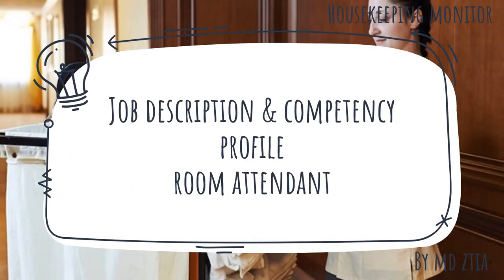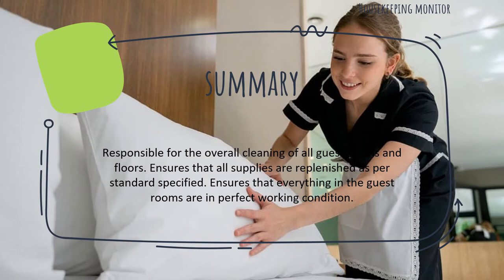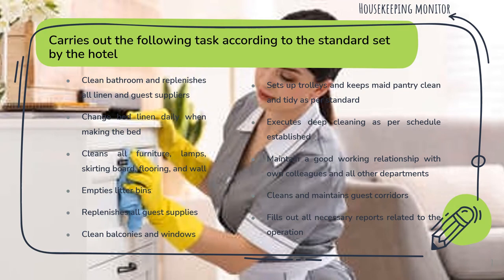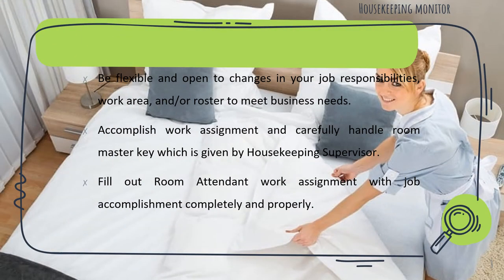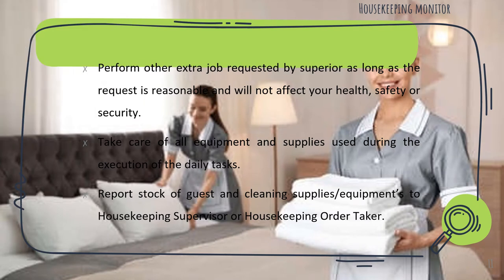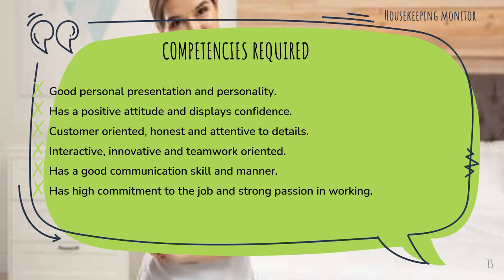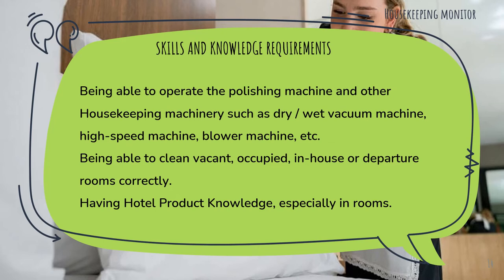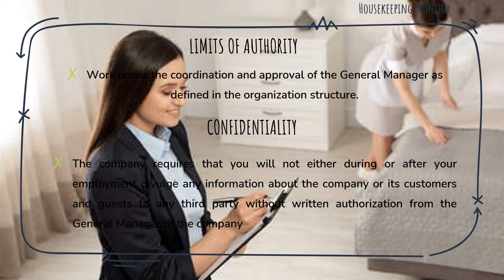Room Attendant Hotel Jobs Description & Competency Profile, Terupdated, Terbaru dan Terlengkap 2022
Room Attd Hotel,Job Description & Competency Profile, Terupdated, Terbaru dan Terlengkap 2022.

Pada kesempatan kali ini saya akan sharing untuk Job Desc & Competency Profile dari Room Attd Hotel. Semoga bisa bermanfaat untuk semua, khusus nya teman-teman Room Attd di Hotel.